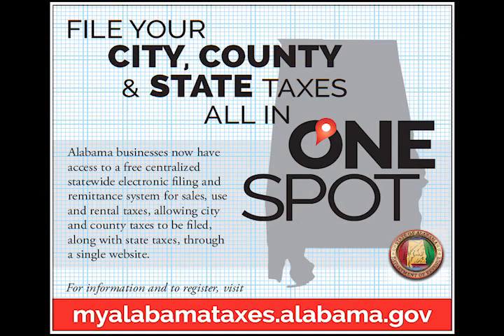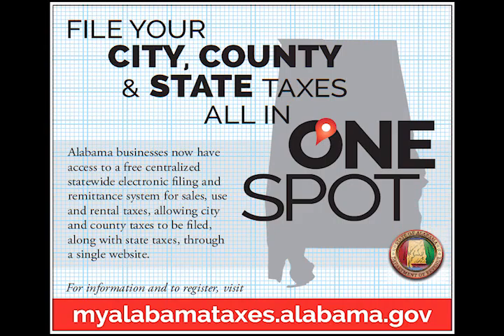ONE SPOT: Radio :30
The Optional Network Election for Single Point Online Transactions (ONE SPOT) tax filing system was designed and implemented by the Alabama Department of Revenue (ADOR) pursuant to the passage of SB 459 in May 2012. The system has been available since October 1, 2013 to companies conducting business in Alabama. It allows for companies doing business in Alabama to pay sales, use, and rental tax for all cities and counties and the state through the central My Alabama Taxes portal. ONE SPOT was a joint project of the Alabama Department of Revenue, counties, and municipalities.

Produced by Creative Services Group.